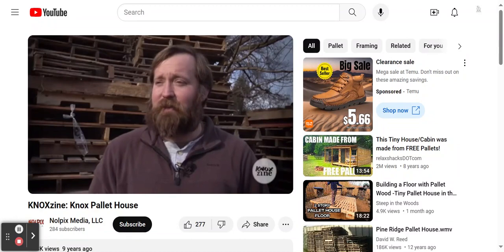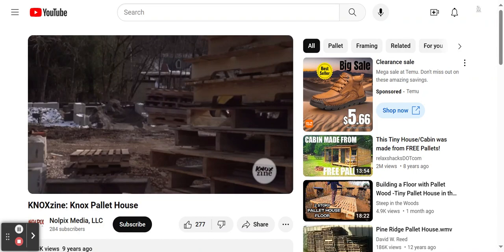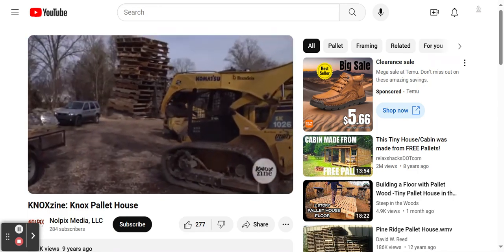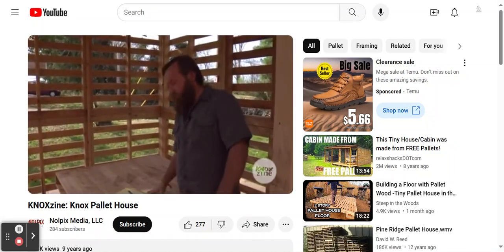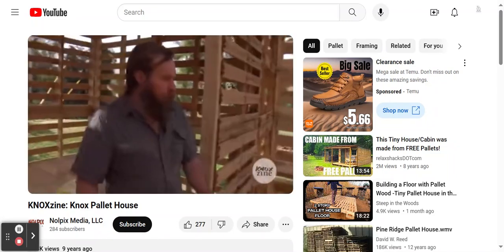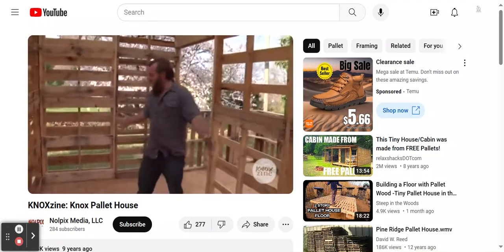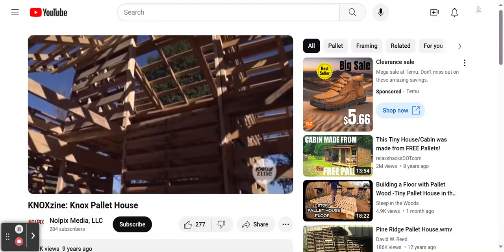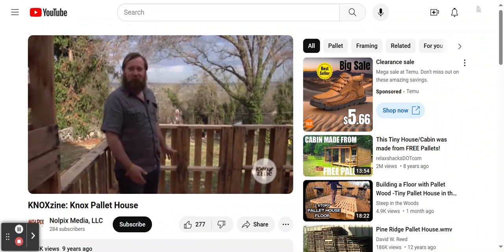KNOXzine: Knox Pallet House!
This video is about the KNOXzine: Knox Pallet House! A house built mostly of  free and donated pallets.

This video was originally uploaded to the Nolpix Media, LLC channel.